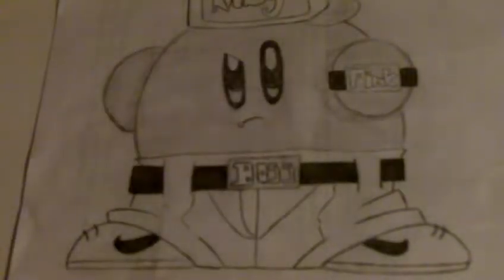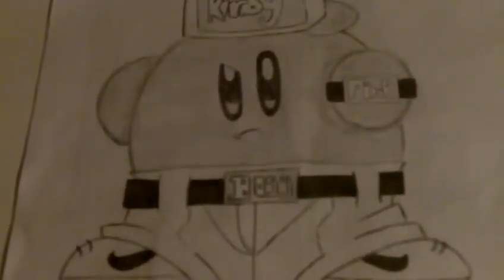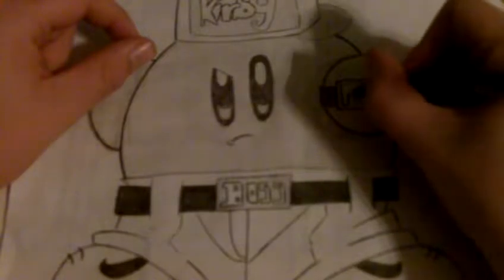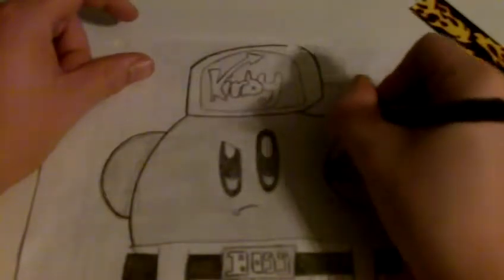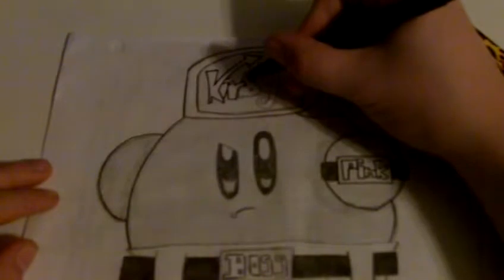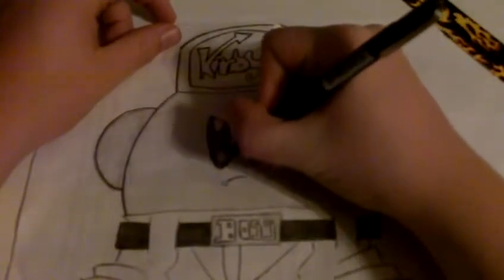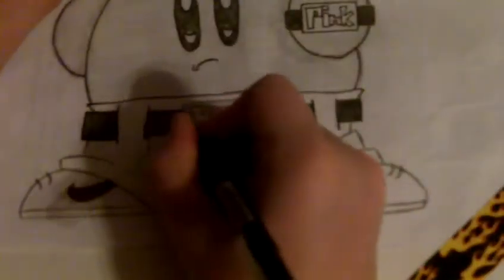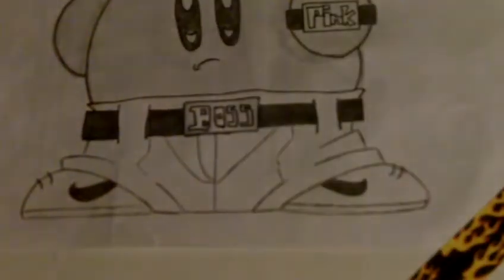how to draw kirby